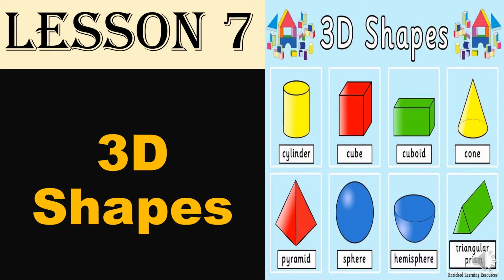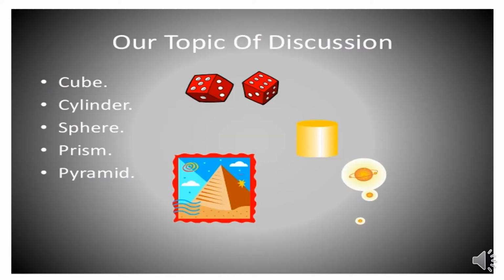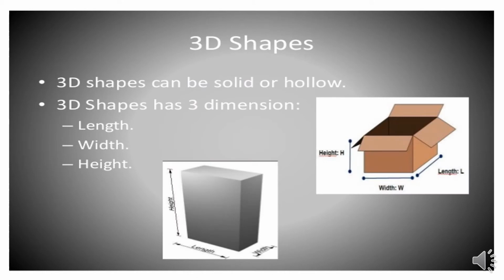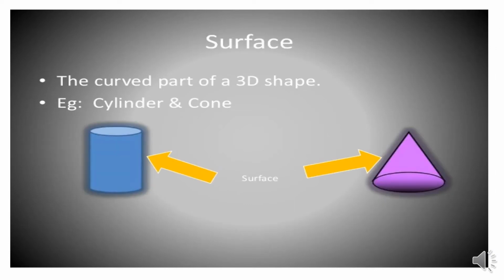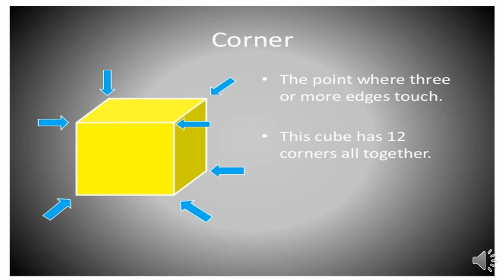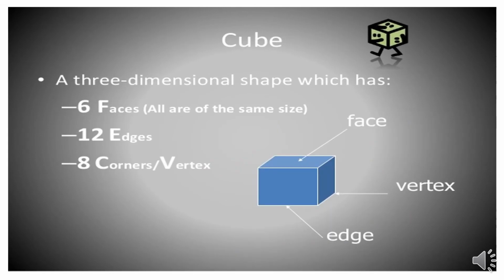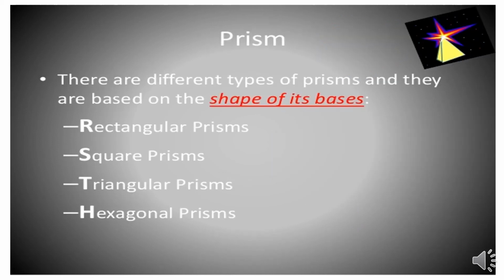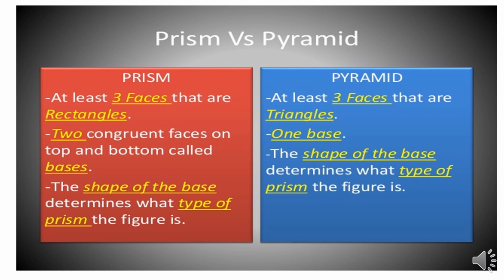Lesson 7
3D Shapes